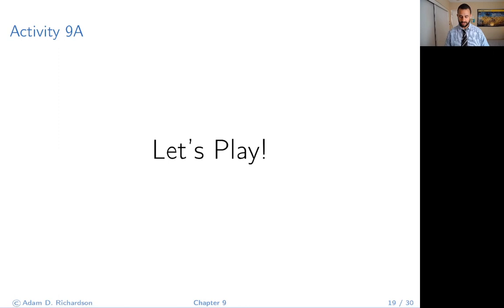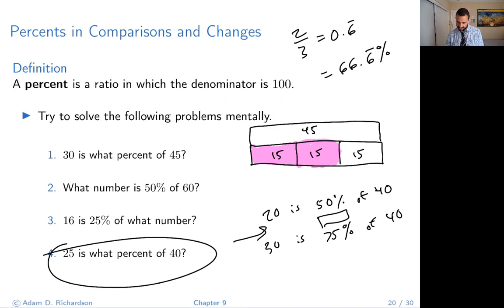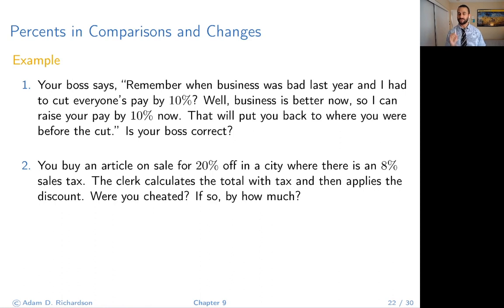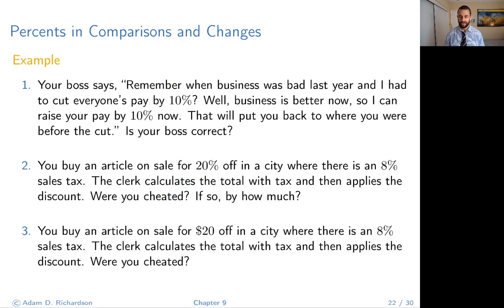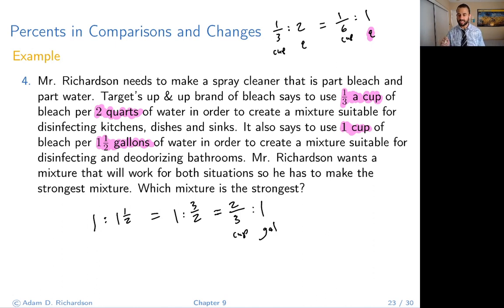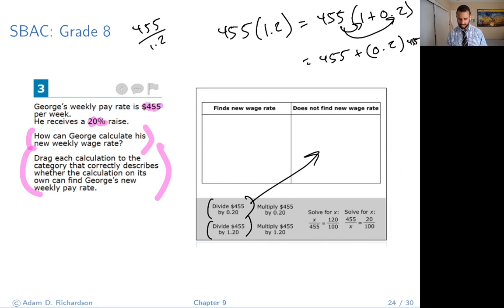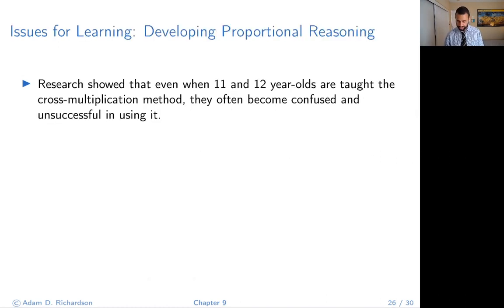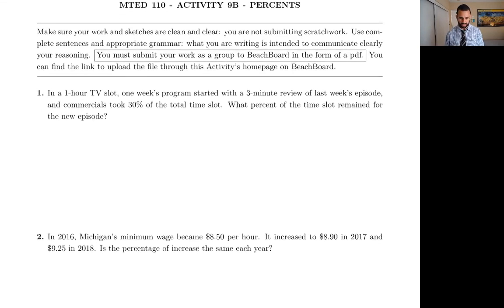MTED110 Lecture 9B